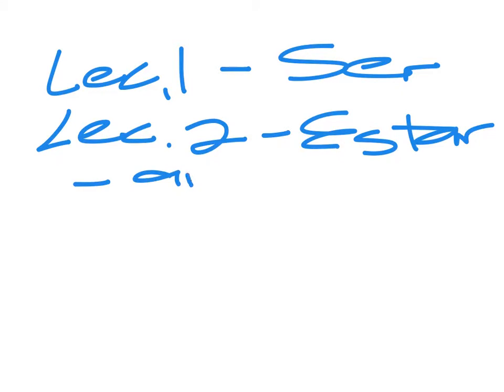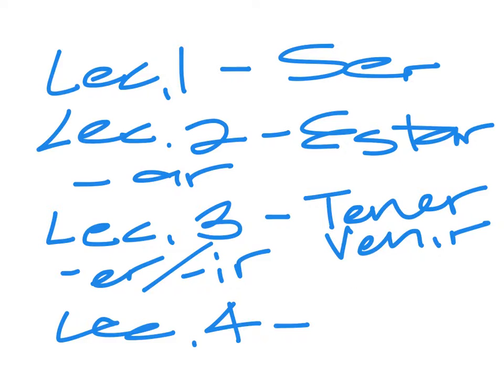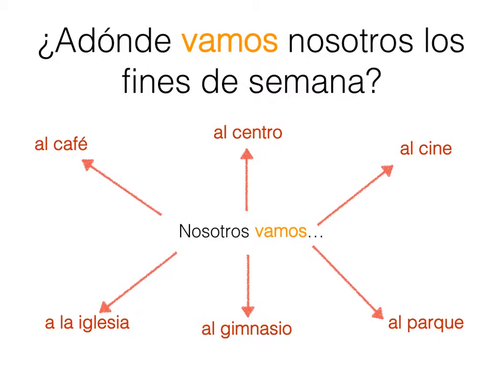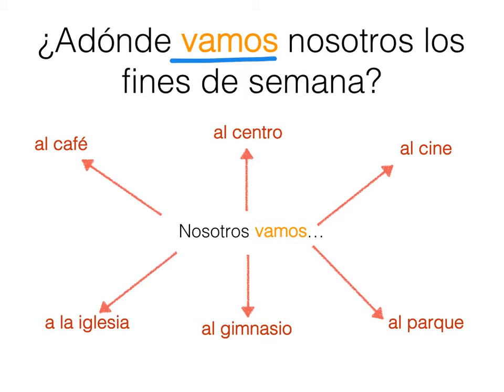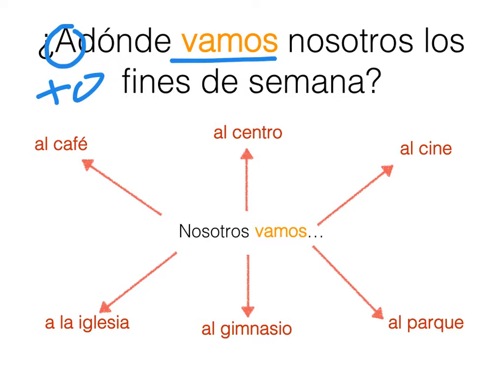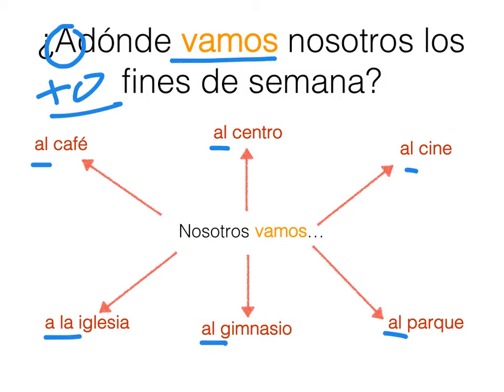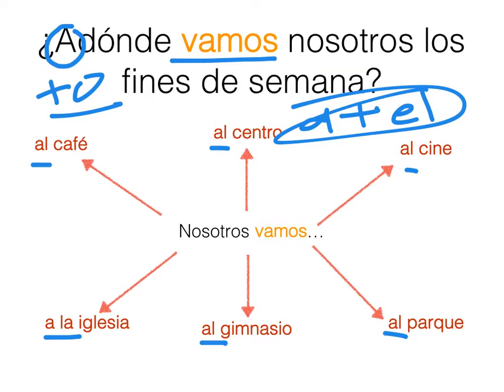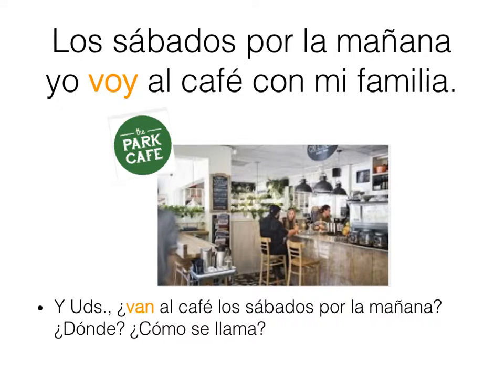Lec.4 El verbo IR